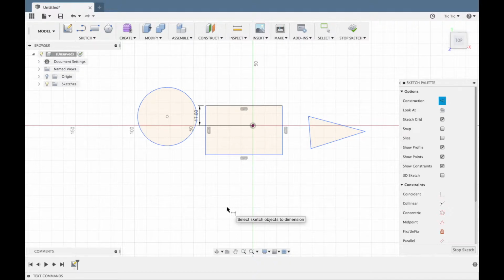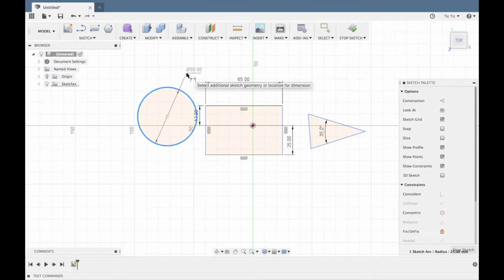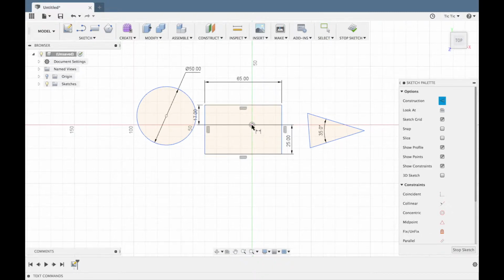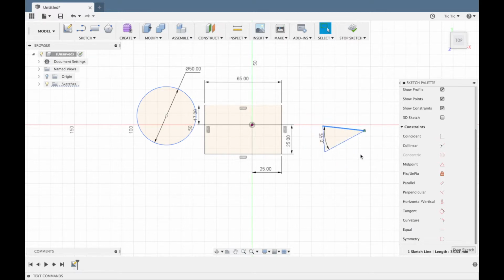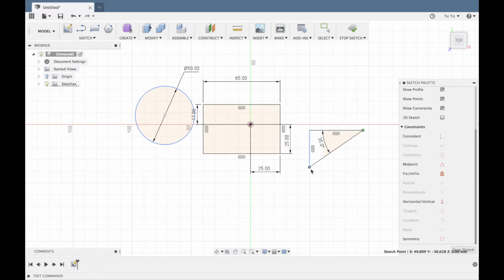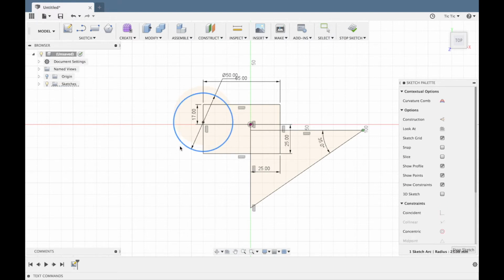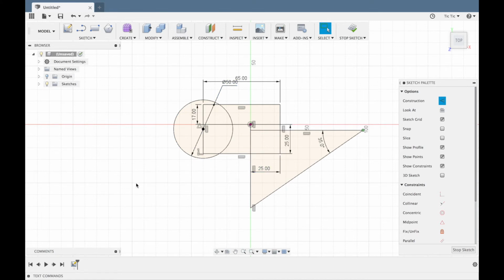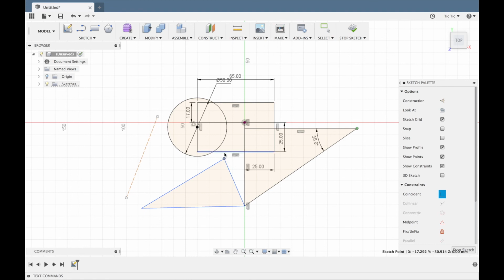Fusion Skills 02 Dimensions and Constraints